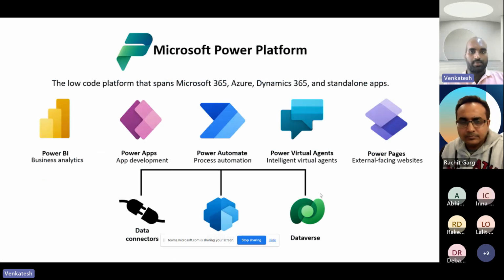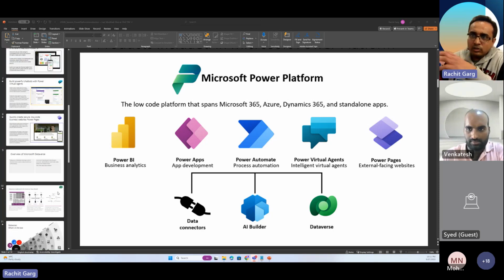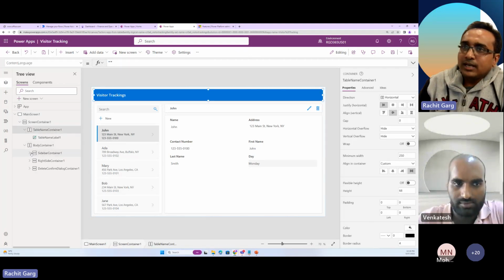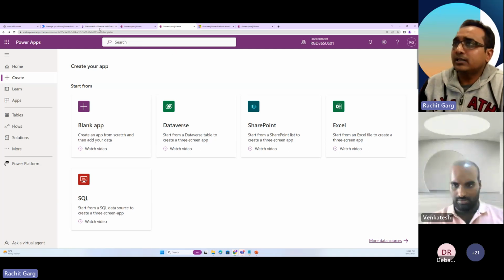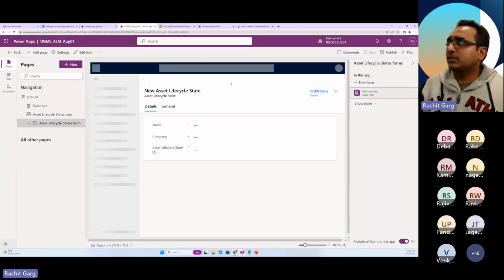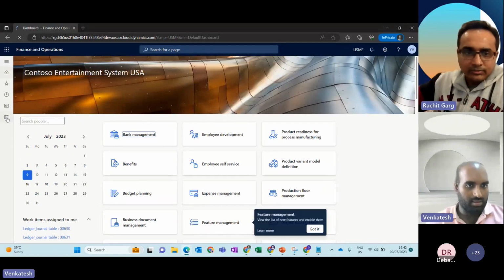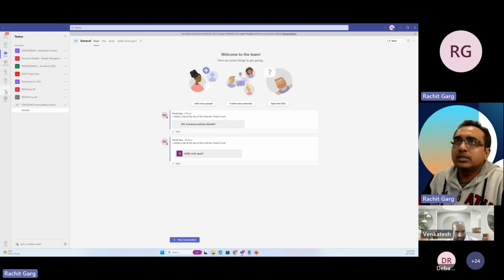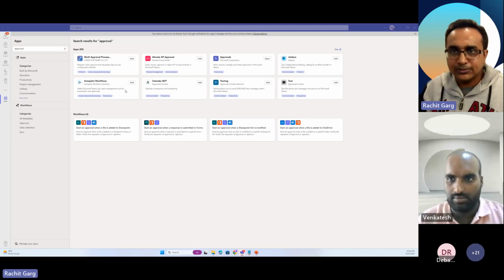D365UGME Session #3 Introduction to Power Platform for Microsoft Dynamics 365 F&O